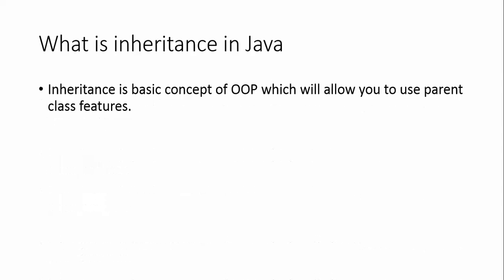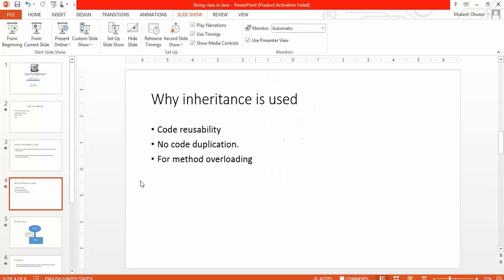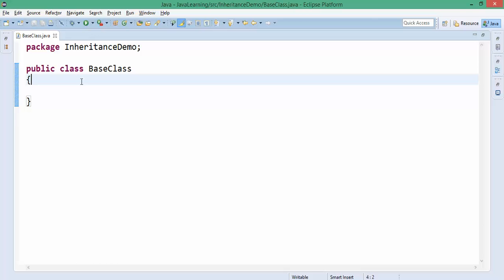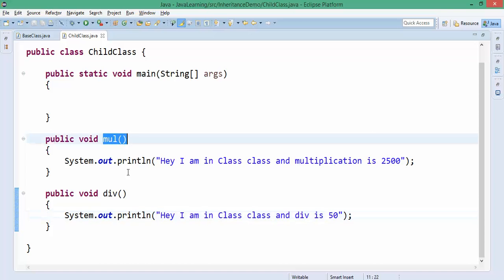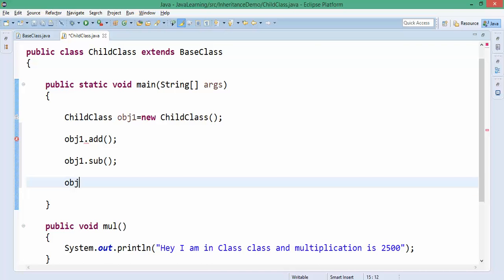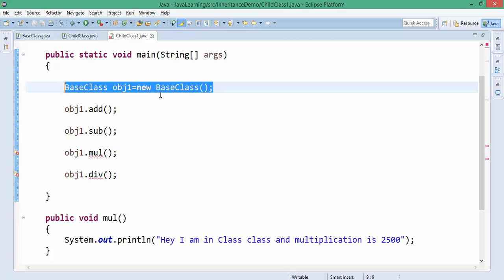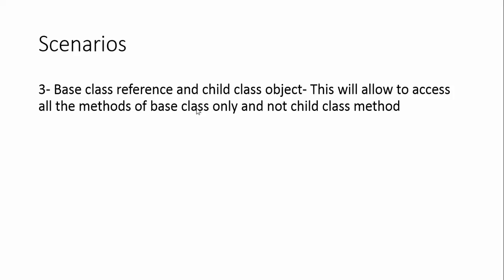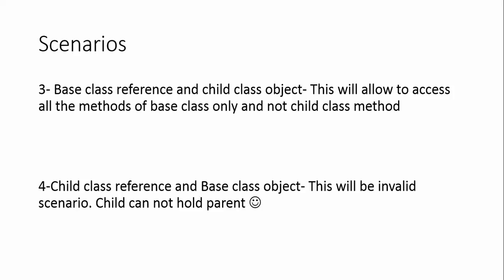Single Level Inheritance in Java for Selenium WebDriver Frameworks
In this tutorial, you'll master Single Level Inheritance in Java and how it enhances Selenium WebDriver framework design. We’ll demonstrate effective use of inheritance to reduce code duplication and improve test structure.

In this video, we will mainly discuss
1- Inheritance in Java
2-Single Inheritance in Java
3-Implementation of inheritance in Java
4- Effective usage of the same in Selenium as well